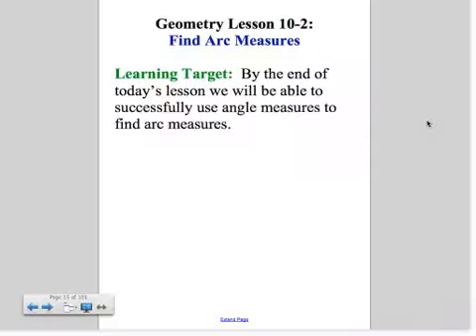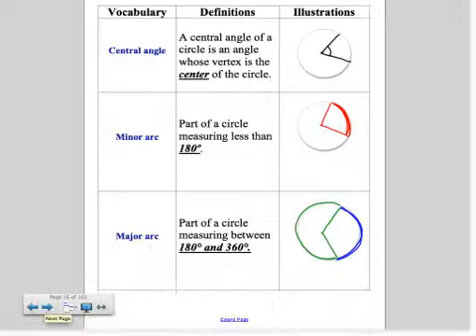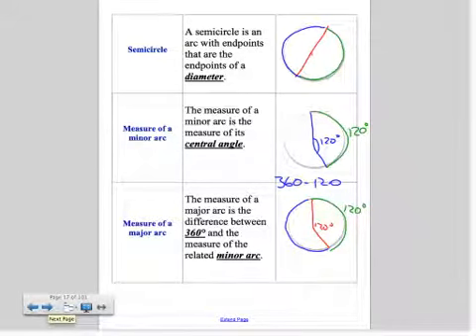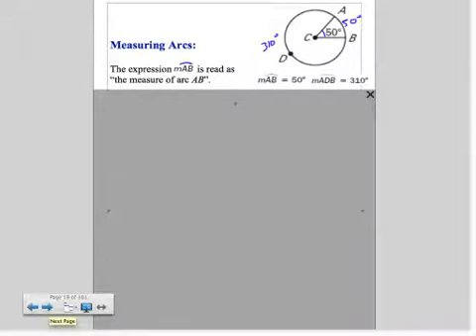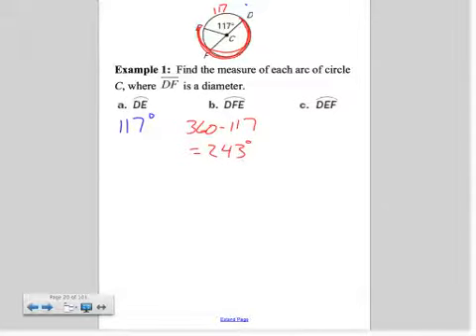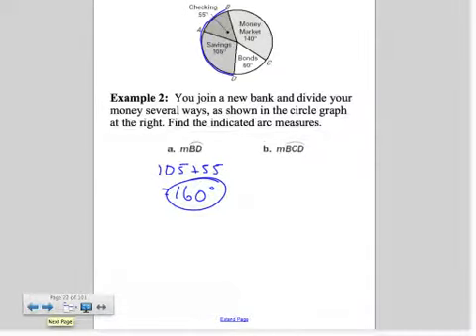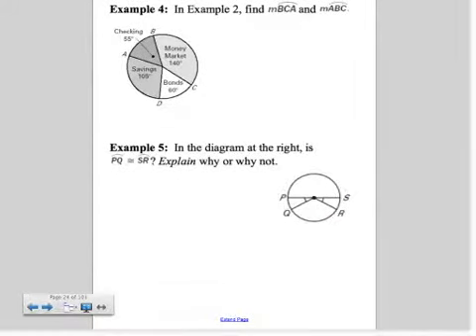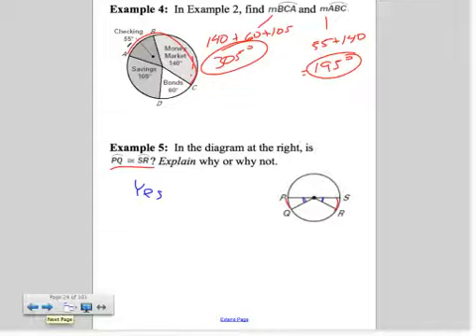Section 10.2: Finding Arc Measures